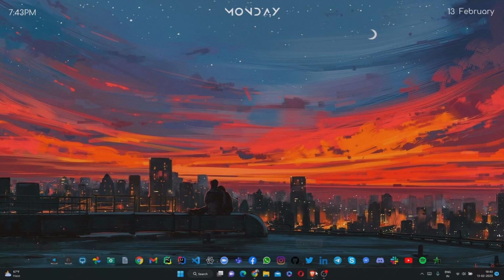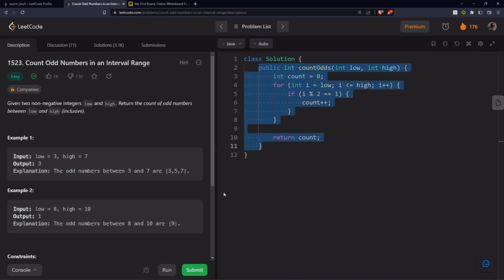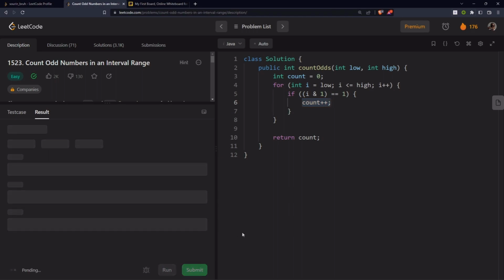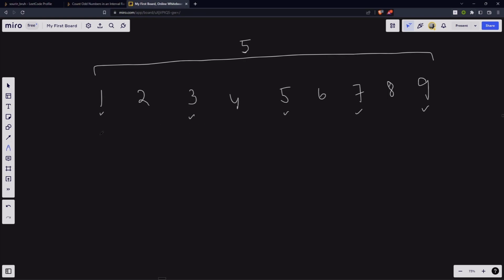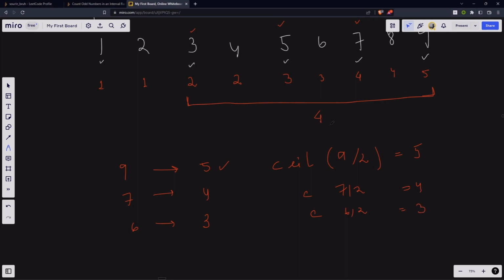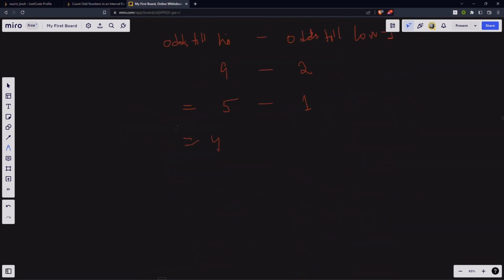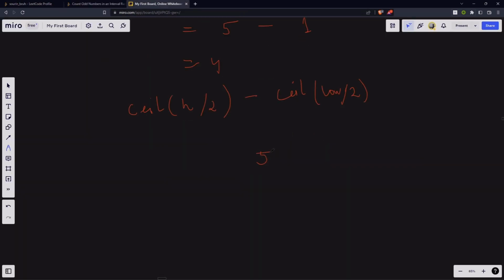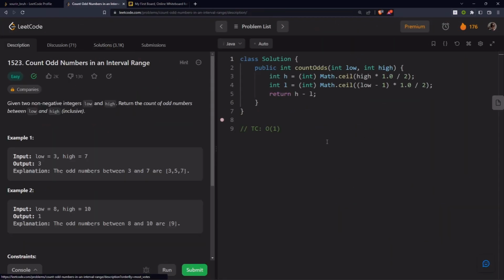1523. Count Odd Numbers in an Interval Range - JAVA (Naive and Optimal solutions)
Solving Leetcode 1523 -  Count Odd Numbers in an Interval Range, today's LeetCode Problem of The Day, February 13.

Chapters:
0:00 - Introduction
0:40 - Explanation
1:05 - Coding the naive approach
2:57 - Discussing the optimal approach
6:29 - Coding the optimal solution